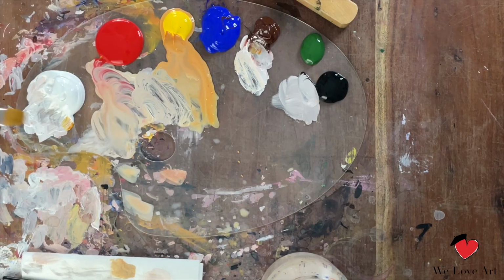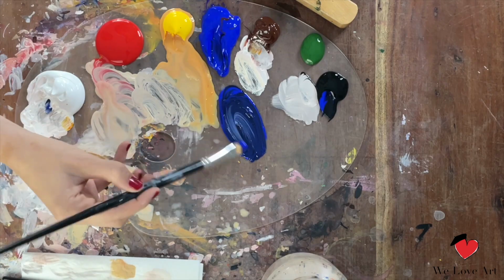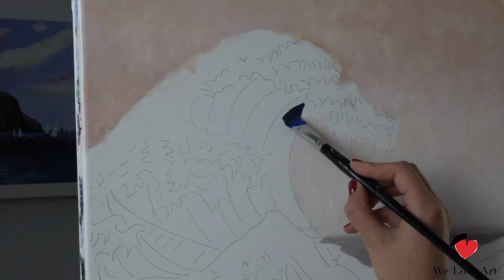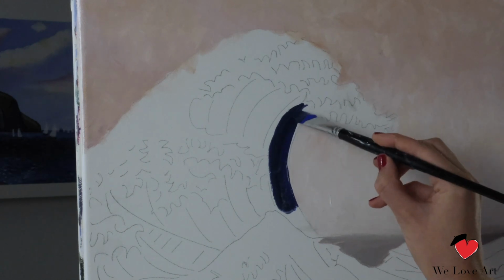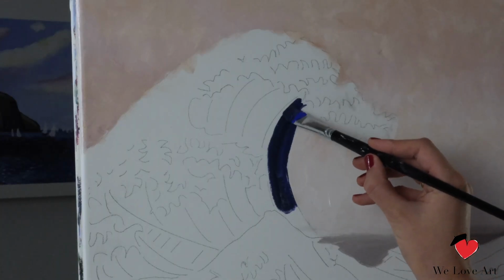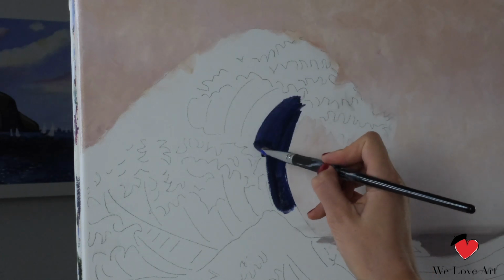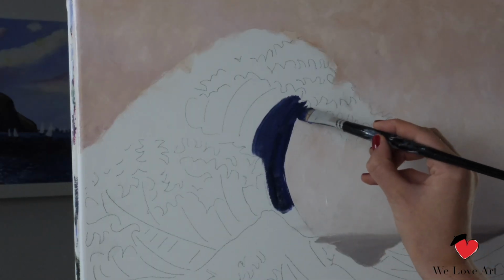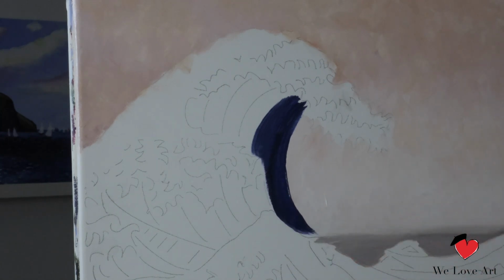The Great Wave Off Kanagawa By Hokusai | Painting Tutorial | Paint by Numbers for Adults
In this relaxing acrylic painting tutorial, we share our easy painting ideas and how to paint the beautiful The Great Wave Off Kanagawa By Hokusai from We Love Art. This tutorial makes online painting easy and will enable you to create this beautiful piece that is fit for the best living rooms.

Try and relax and destress with this calm little tutorial. In this painting we have used the Great Wave Premium We Love Artbox, which comes with all of the quality brushes, paint and even a hand-sketched outline of the Great Wave to help you to create this masterpiece. If you don't have the Premium We Love Artbox, feel free to improvise.

These are also some fun and creative ways to be creative at home. ▷ Premium We Love Art Boxes with all painting materials required.

 If you liked our video – The Great Wave Off Kanagawa By Hokusai | Painting Tutorial | Paint By Numbers for Adults | Paint by Numbers For Adults Don't forget to LIKE, SHARE and SUBSCRIBE !!

♥ ♥ Facebook.com/WeLoveArt.Experience ♥ ♥
♥ ♥ Instagram.com/WeLoveArt.Experience ♥ ♥